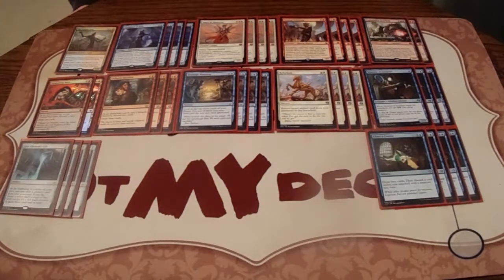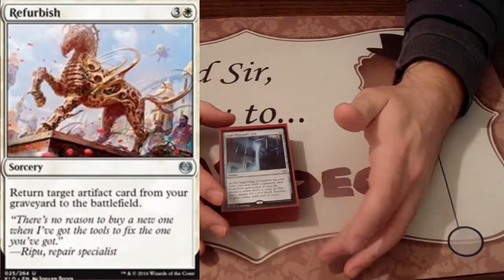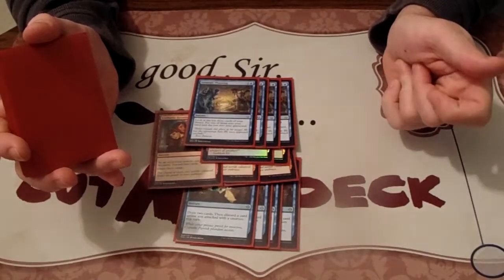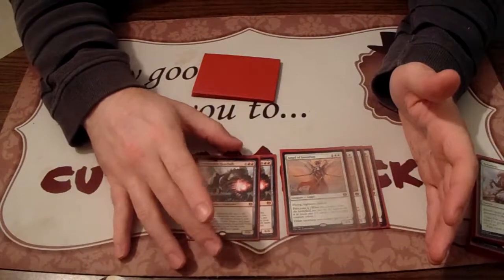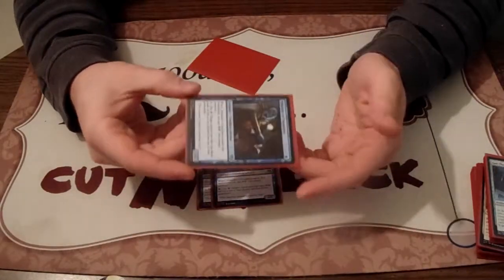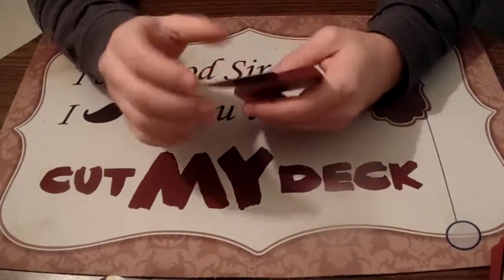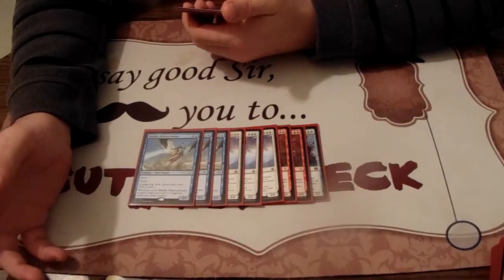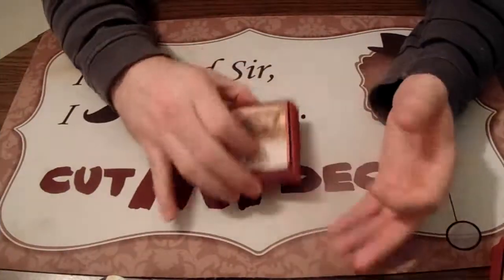God Pharoah's Gift Deck Profile and Discussion - Tier3Gaming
Welcome to the Tier3Gaming YouTube channel! Today, Nathan goes over a few tips on how to play the God-Pharaoh’s Gift deck, as well as a few flourishes he’s added to make it a little more interesting. Scroll down for the full decklist.

Tier3Gaming is Nathan and G doing things with cards and the like.

The editor G, known for his stunning clapboard mimicry, can be found

If you’d like to see Nathan and Clapboard G play videogames, check out OniShuken Gaming

-Mainboard (60) -
2x Aether Hub
4x Angel of Invention
3x Cathartic Reunion
4x Champion of Wits
4x Chart a Course
4x Combat Celebrant
2x Combustible Gearhulk
3x Glacial Fortress
4x God-Pharaoh’s Gift
2x Inspiring Vantage
2x Irrigated Farmland
3x Island
3x Minister of Inquiries
3x Mountain
2x Plains
4x Refurbish
4x Spirebluff Canal
4x Strategic Planning
1x The Locust God
2x Tormenting Voice

Sideboard (15)
2x Abrade
3x Angel of Sanctions
2x Authority of the Consuls
1x Cataclysmic Gearhulk
2x Chaos Maw
3x Nimble Obstructionist
2x Settle the Wreckage